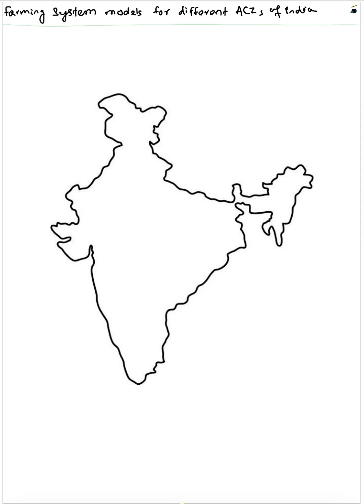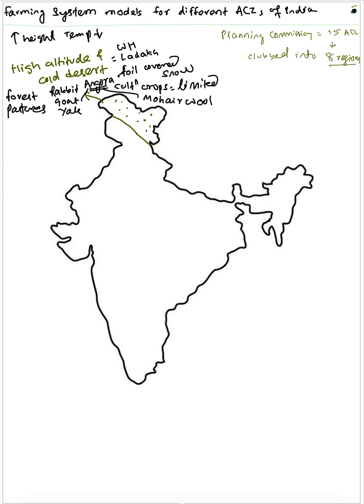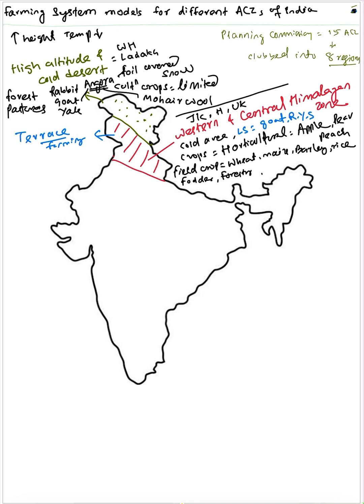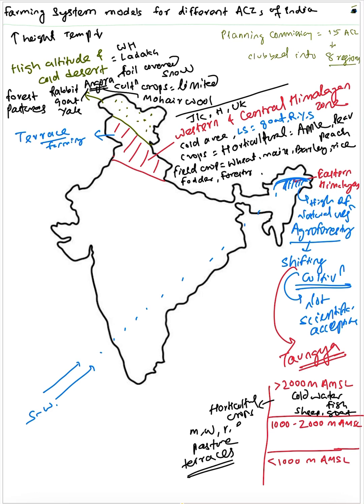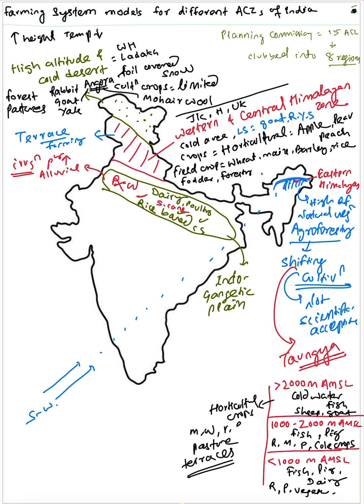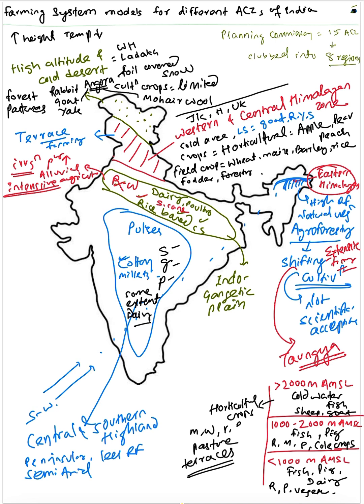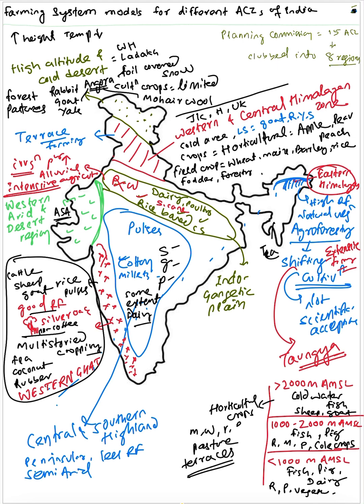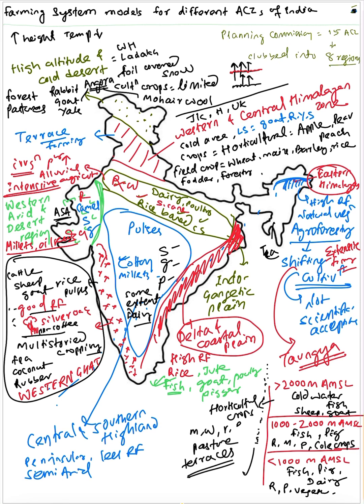Farming system models for different Agro-Climatic Zones of India # ICAR JRF/SRF # State PCS# AAO/AHO